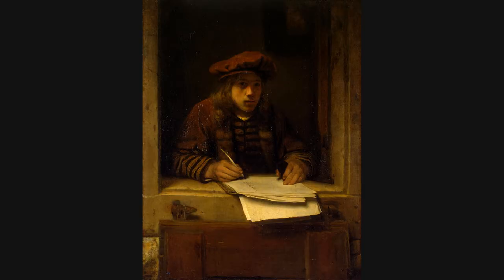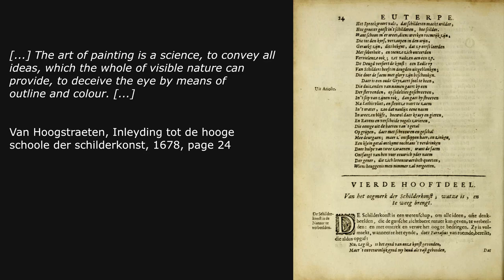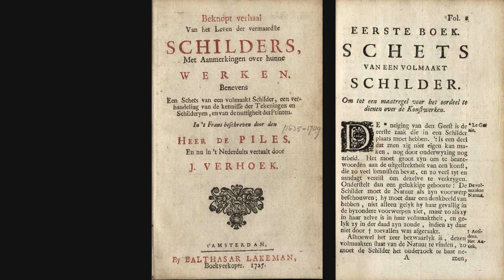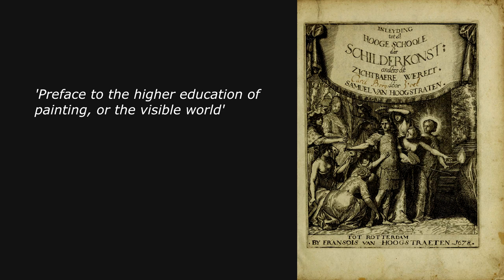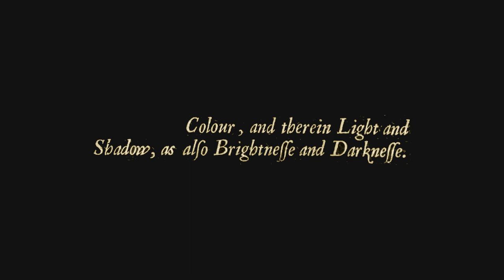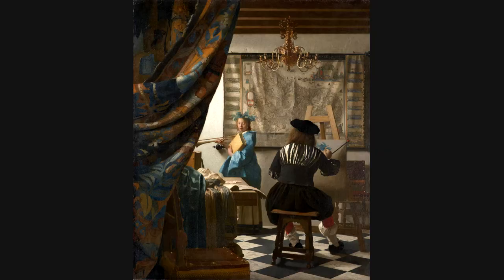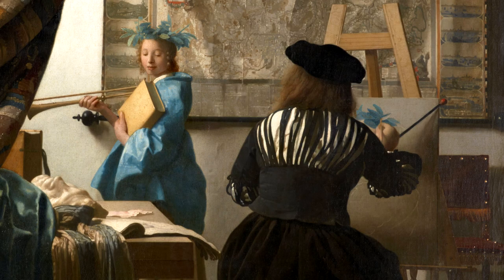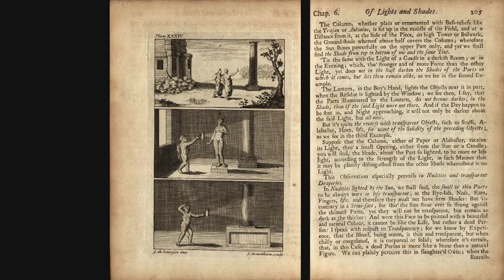A seventeenth century definition of the Art of Painting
In this video I talk about how the seventeenth century artists defined the art of painting.

I use definitions of painting and other quotations from writers like Roger de Piles, SAmuel van Hoogstraten, Franciscus Junius.